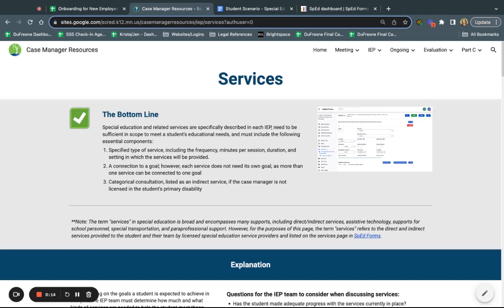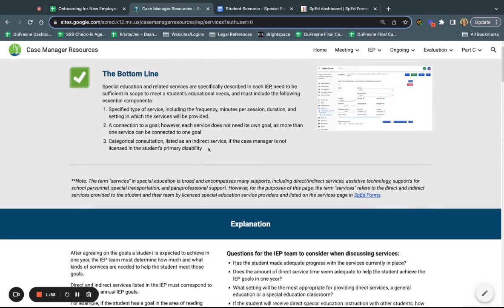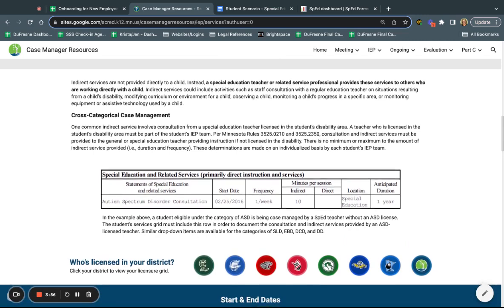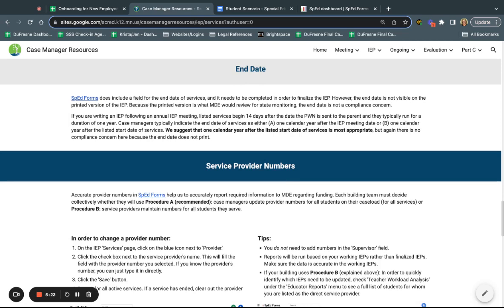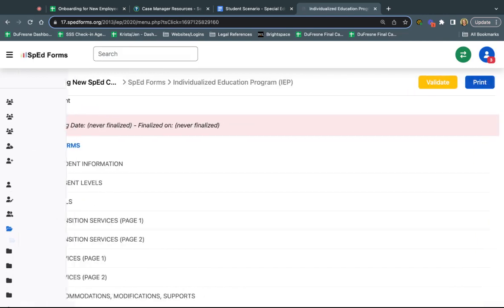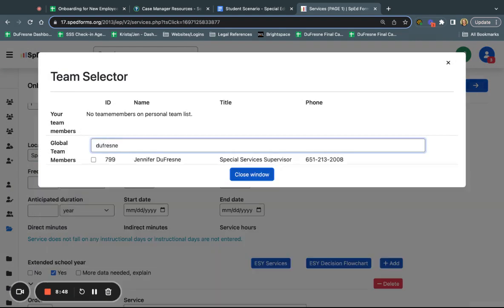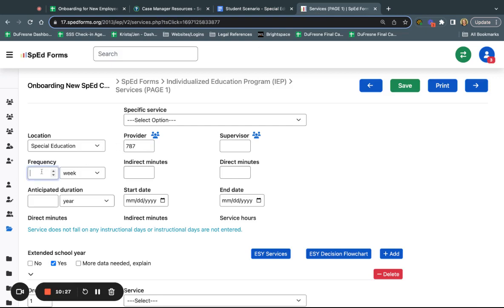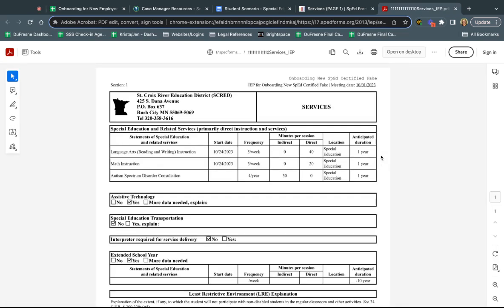Services Grid (SpEd Tutorial)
Special Services Supervisor Jen DuFresne provides a brief overview of this section of the IEP.